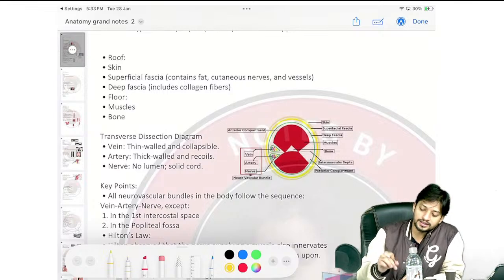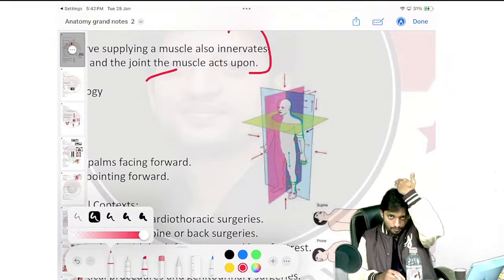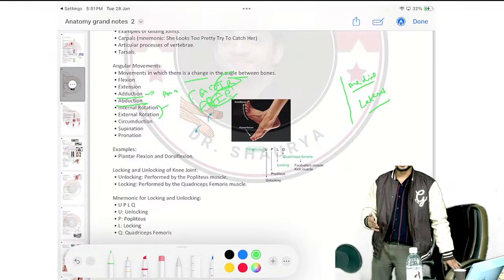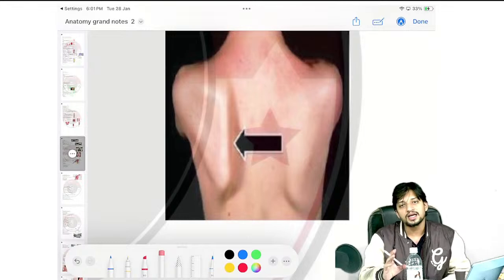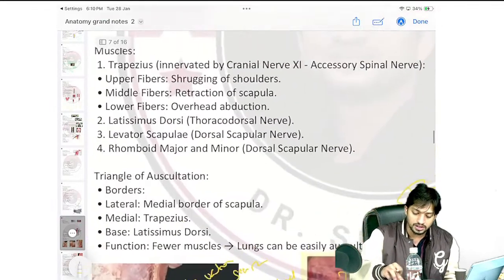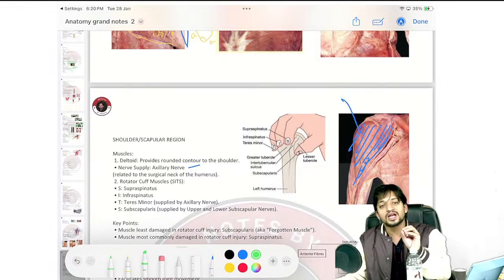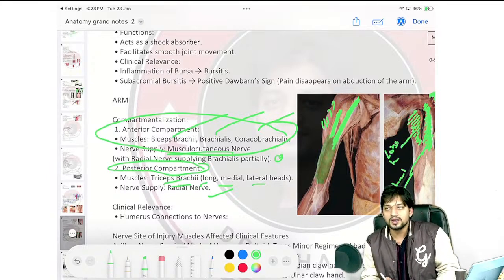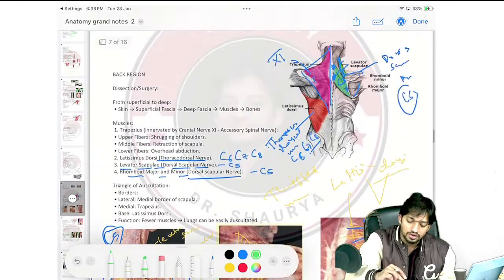Anatomy Demo class By Dr. Shaurya